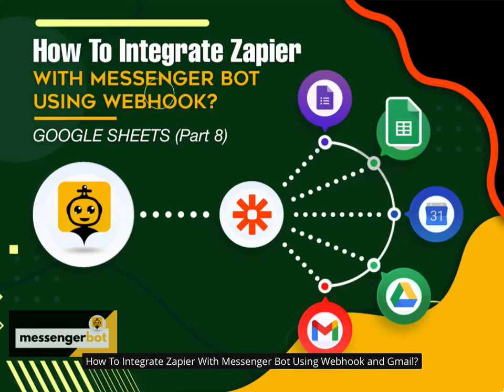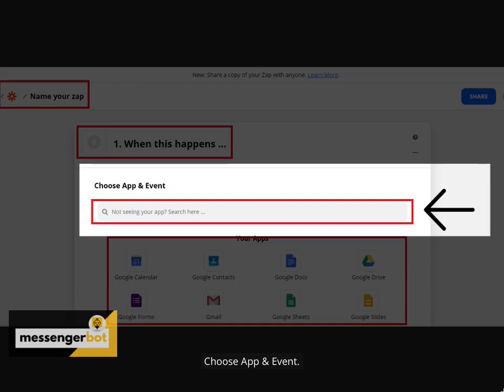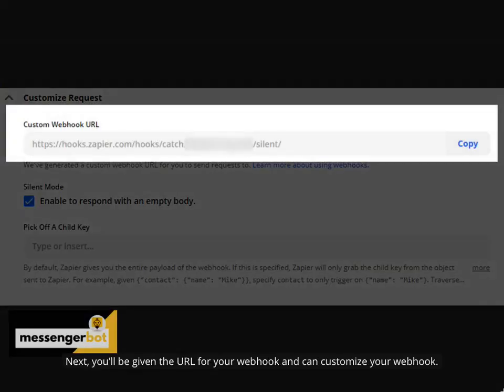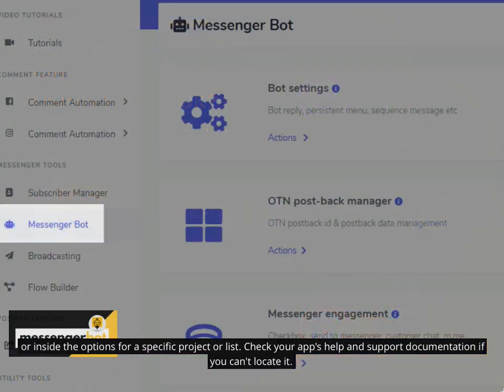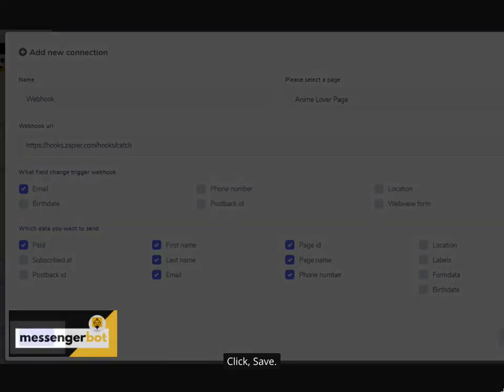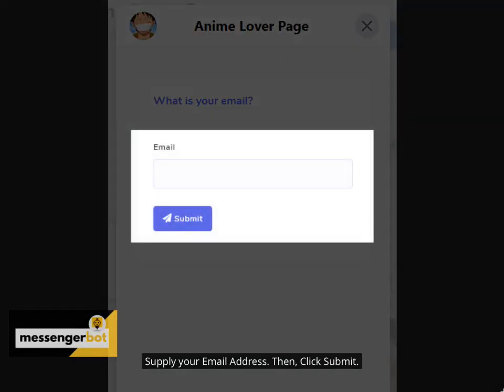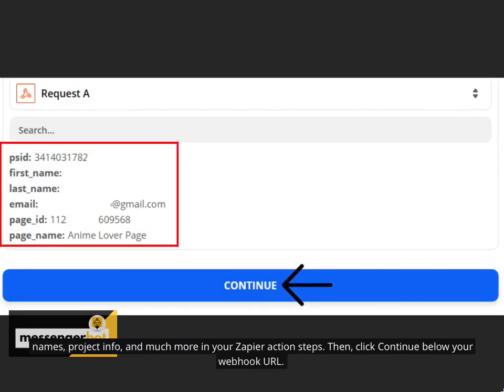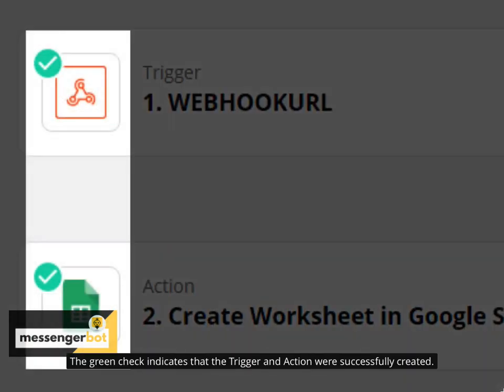How To Integrate Zapier With Messenger Bot Using Webhook - Google Sheets - Light Mode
1st Event
Event Use: Catch Hook
2nd Event
App: Google Sheet
Event Use: Create Worksheet